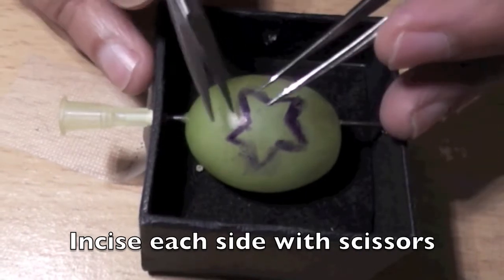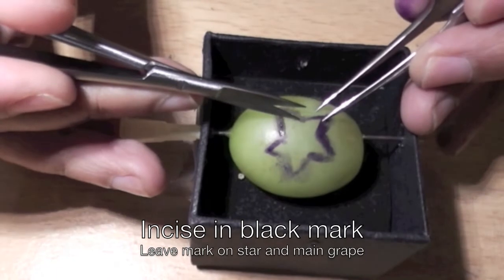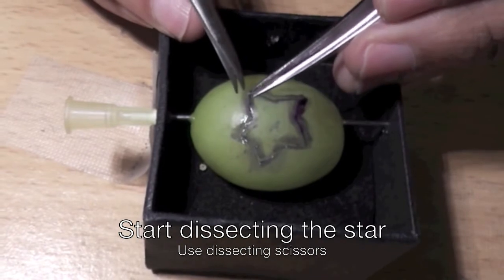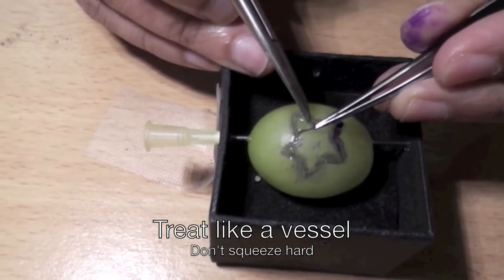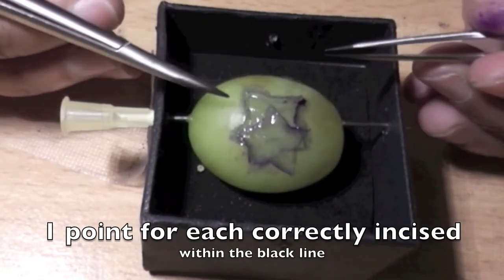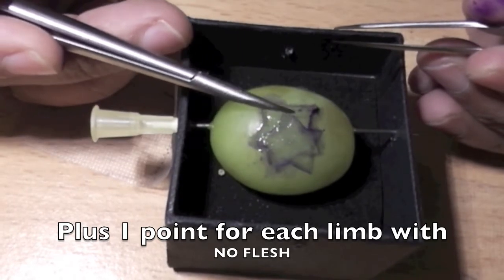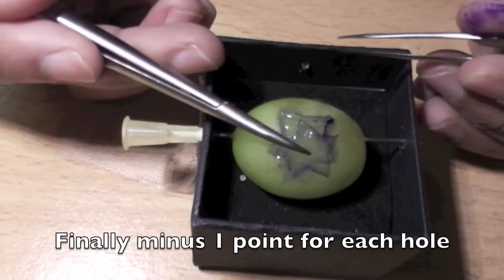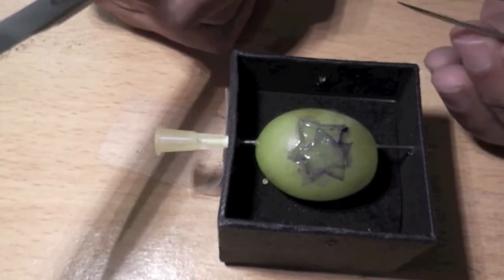Microsurgery MI4 task -Stars the limit task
Microsurgery task for novice surgeons. See MI4 programme on the Facebook and website